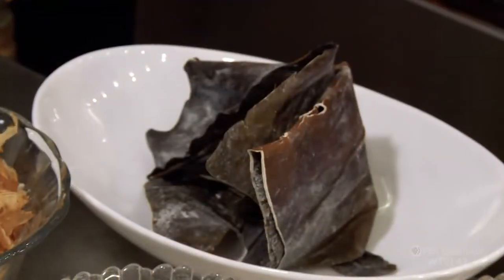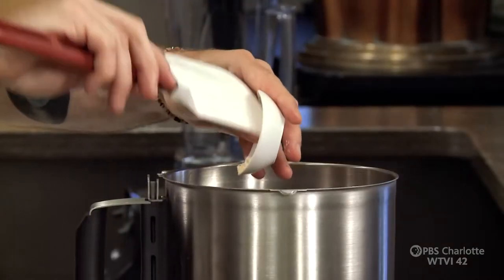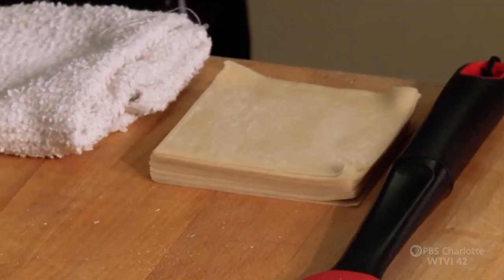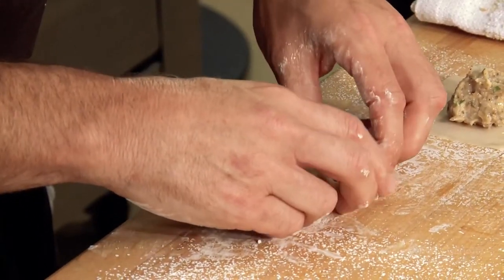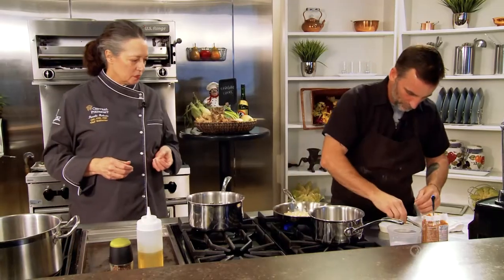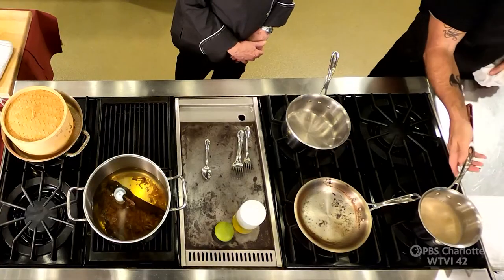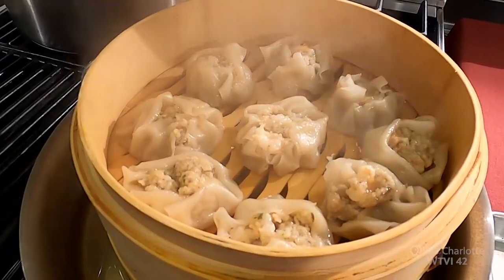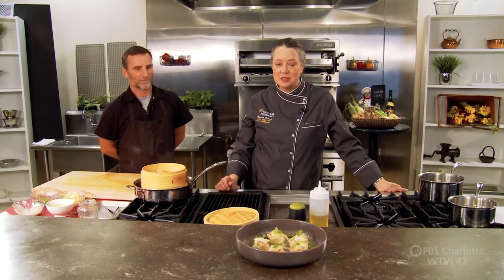Carolina Shrimp and Urban Gourmet Farms Maitake Mushroom Shumai | Charlotte Cooks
Carolina Shrimp and Urban Gourmet Farms Maitake Mushroom Shumai
With Sweet Corn, Pickled Ginger and Vidalia Dashi, with Chef Sam Diminich of Your Farms, Your Table.